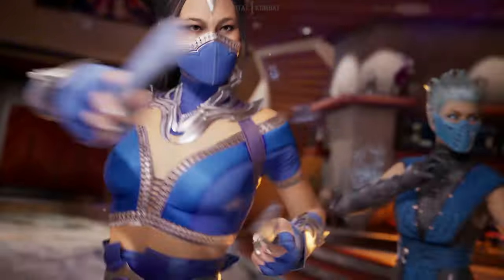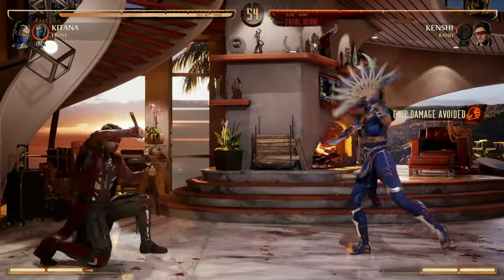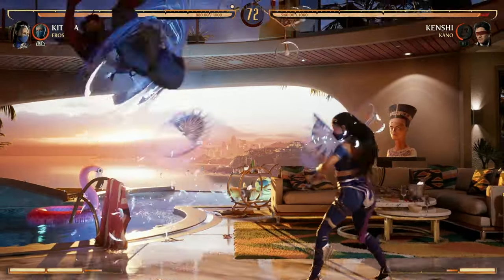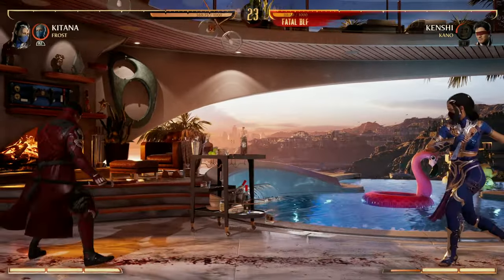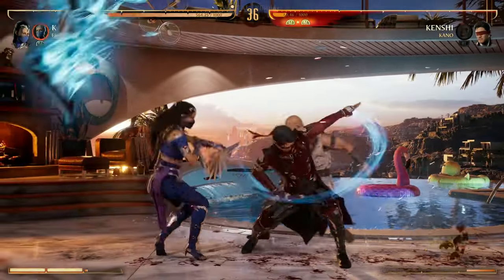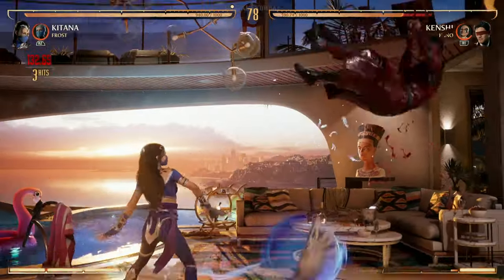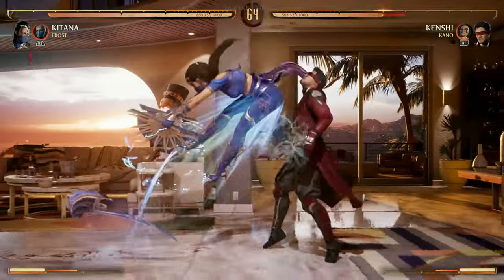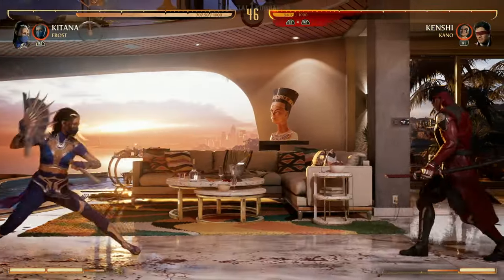Mortal Kombat 1 - How To Play KITANA (Guide, Combos, & Tips)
In this video, we'll be taking a deep dive into the Great character in Mortal Kombat 1, KITANA! Whether you're a seasoned Mortal Kombat player or just starting out, this guide will give you all the tips and tricks you need to master Kitana's moveset and dominate your opponents. We'll cover everything from basic combos to advanced strategies, so you can take your game to the next level. So grab your controller and get ready to learn how to play Kitana in Mortal Kombat 1!

0:00 intro
0:25 how to play kitana
4:40 kitana combos